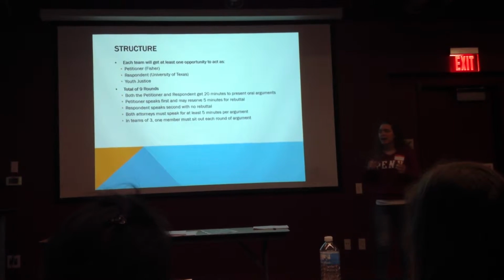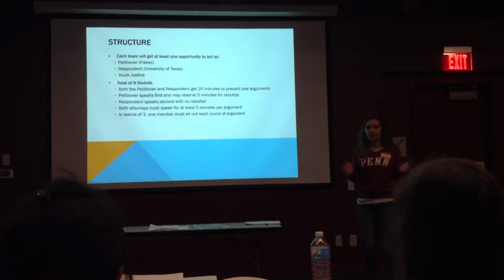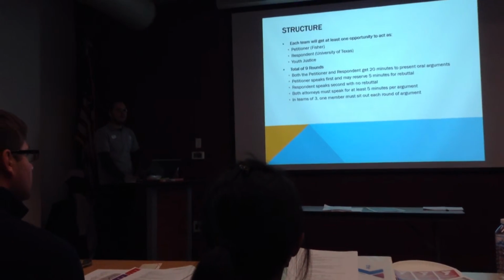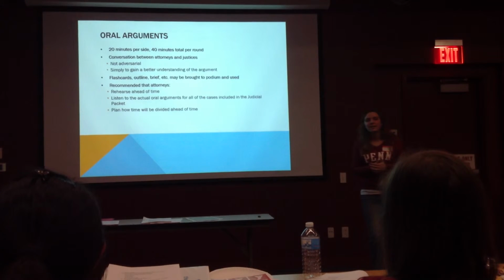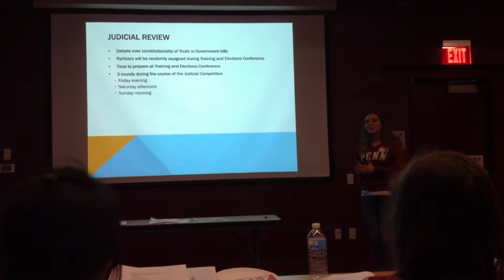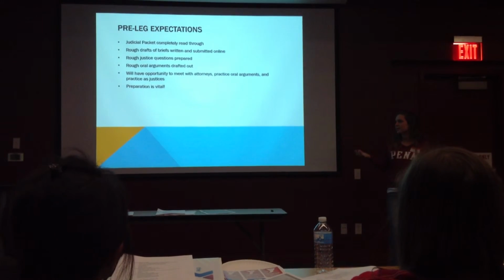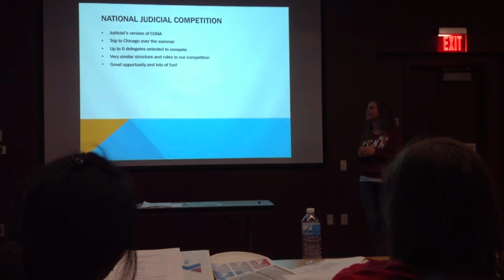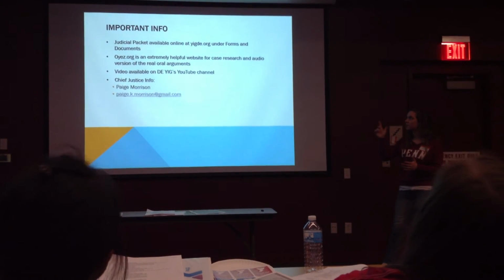2015 Judicial Presentation ;Delaware Youth in Government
Overview about the 2015 Youth in Government Judicial Competition presented by Chief Justice Paige Morrison